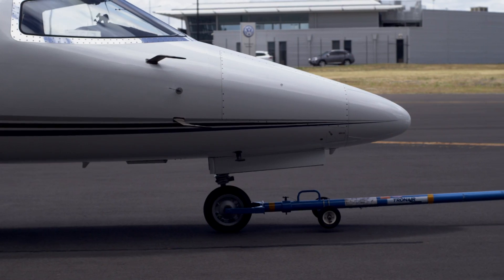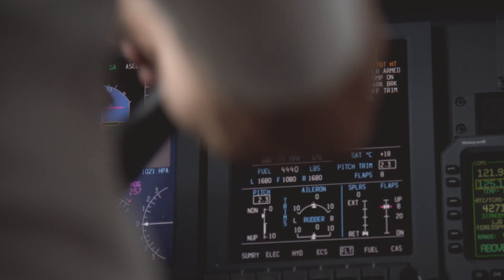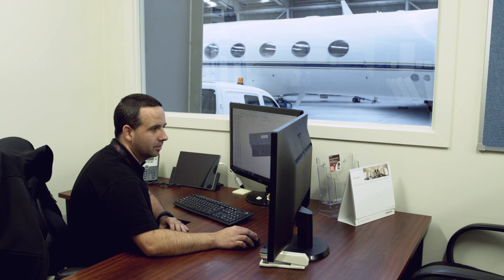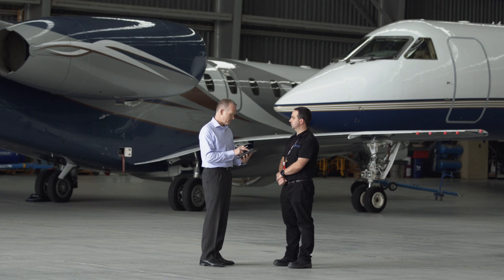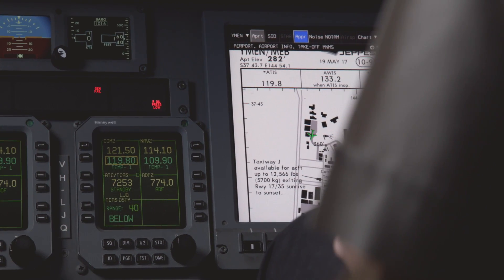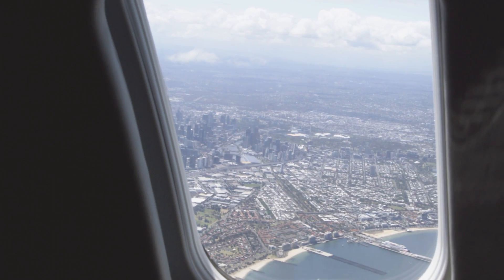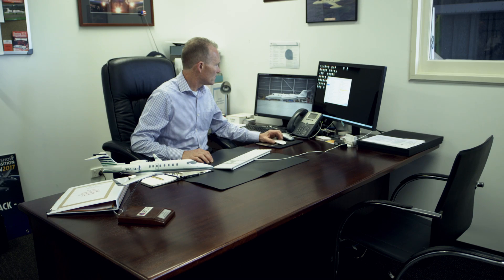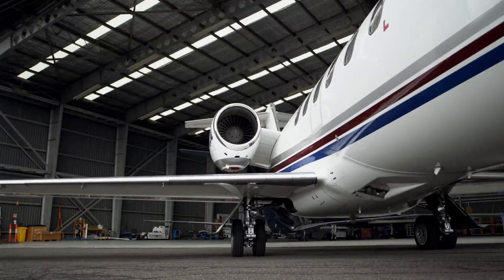JetCity Extends Learjet Life With Primus Elite | Customer Success Stories | Honeywell Aerospace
When Melbourne-based JetCity wanted to extend the life of its Learjet 45s, it enlisted the support of Honeywell to gain a supplemental type certificate (STC) to upgrade the aircraft’s avionics systems with the latest DU-875 LCD cockpit displays.

"This STC virtually extends the life of the Lear 4045 fleet; it also allows the fleet to be brought up to a more current specification avionics-wise, by allowing the display of Jefferson charts, enhanced map features, and XM weather - whereas the original Primus 1000 suite didn't allow those functions. Honeywell has been integral in developing the STC with us. They've supplied us with the required engineering knowledge and background, as well as the certification documentation requirements. We see the future plans for the Honeywell Primus Elite enhanced features as an ongoing development path." - Lorne Cole, Managing Director, JetCity